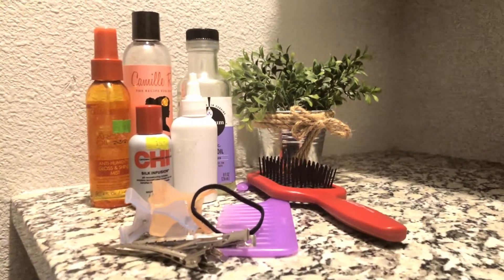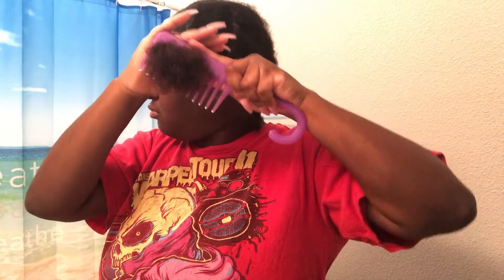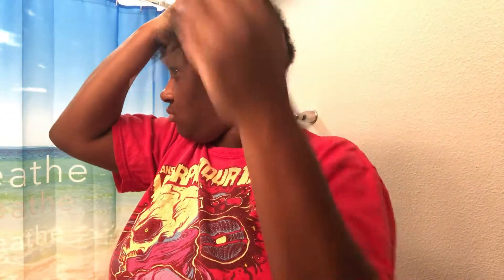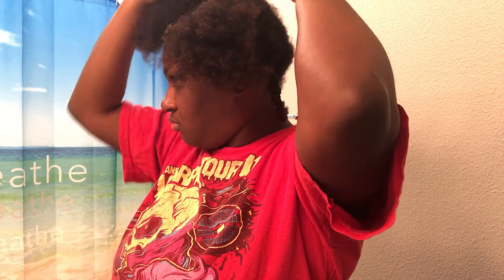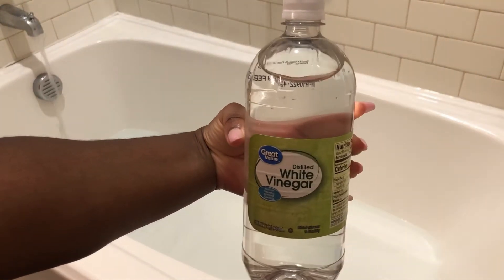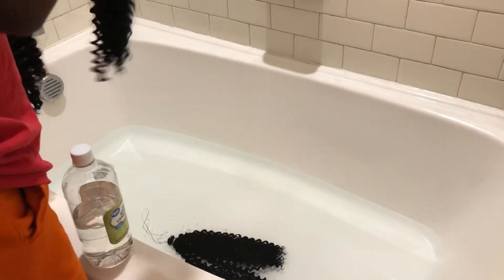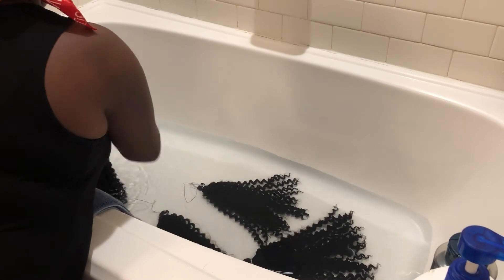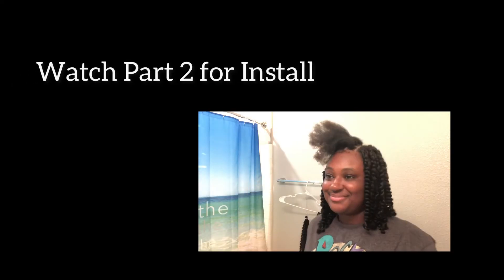DIY Passion Twists Part 1: How to Prep Your Hair | BEGINNER FRIENDLY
Hey yall! I decided to do my own passion twists in preparation for my birthday trip. I wanted something low maintenance and a natural protective style, so why not.  I've never done anything like this before and wanted to show you all that this hairstyle is definitely beginner friendly and DOABLE!

Now that's the hard part. But it's definitely DOABLE. Love yall!

- Creme of Nature Argan Oil Anti-Humidity Gloss & Shine Mist
- Camille Rose Moisture Milk (Rice Milk & Macadamia Oil))
- Wide Tooth Comb
- Clips
- Ponytail Holders
-Hot Iron Tools Mini Blow Dryer

Song: Pixles
Artist: Jeff Kaale